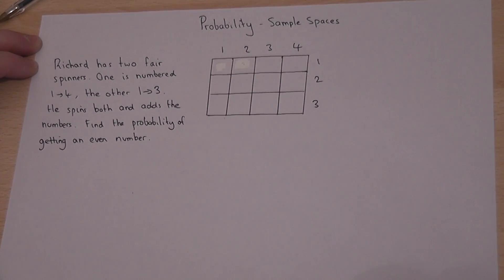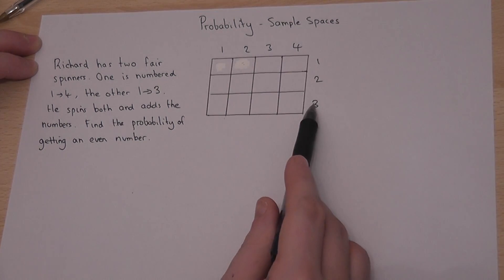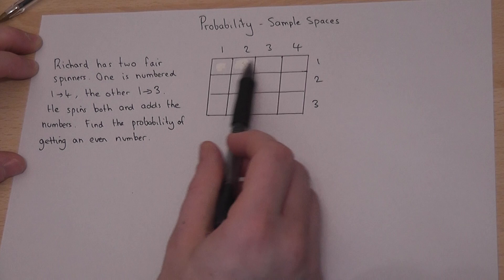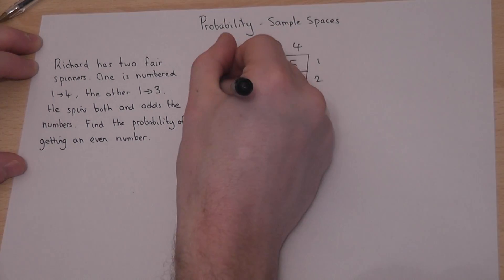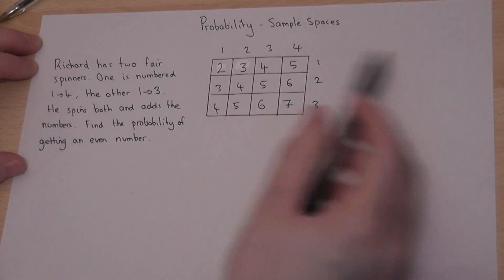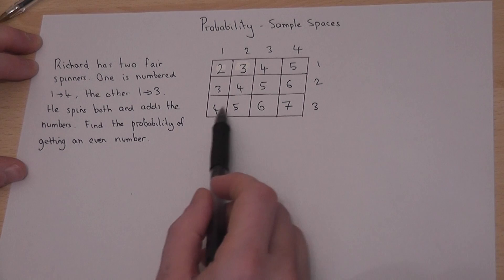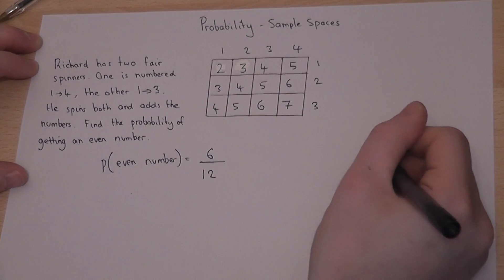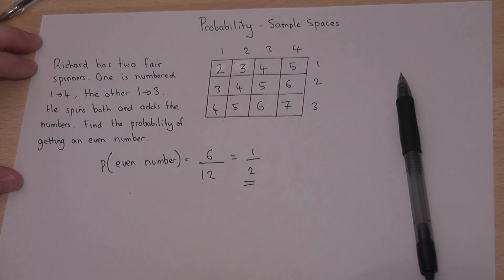Probability : Sample Spaces for two events : GCSE maths revision video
How to construct probability sample spaces easily to determine the probability of two spinners being spun. This video looks at independent events with equally likely outcomes. Essential GCSE and A-level Maths revision videos. View my channel